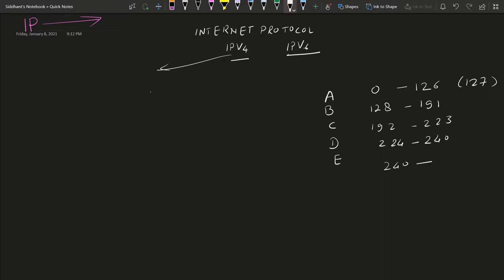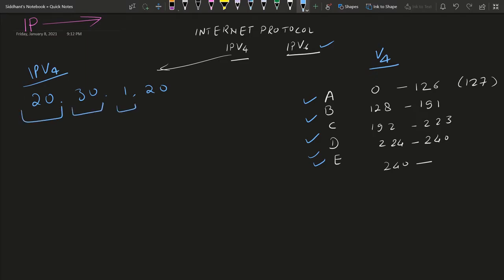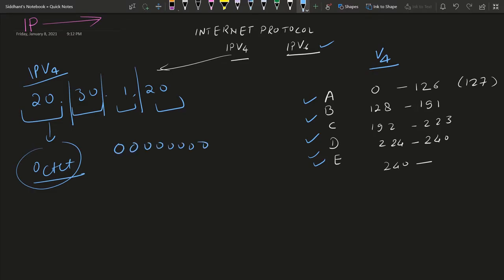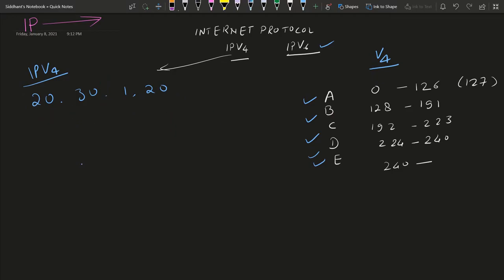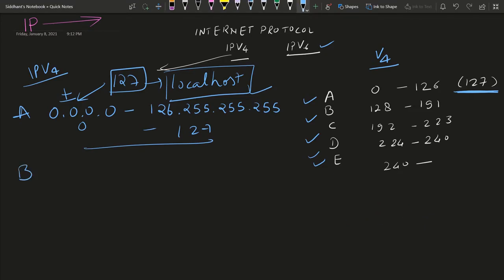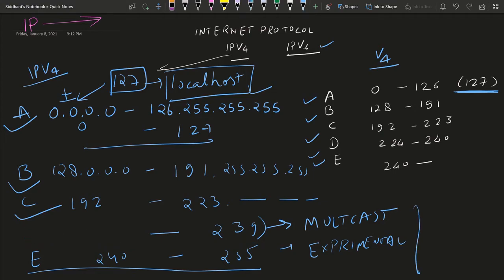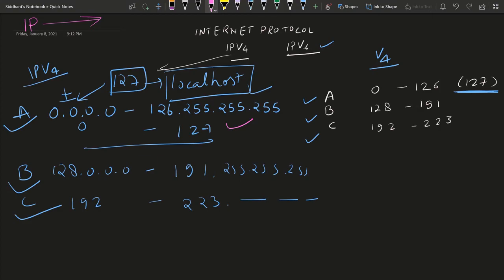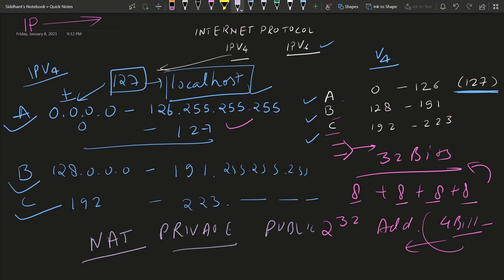4. Fundamentals of IPv4 | Why do we need IP Addresses? | CCNA Playlist Ep. 4